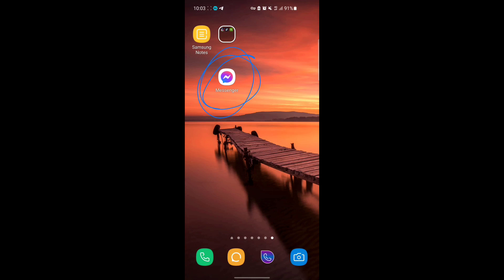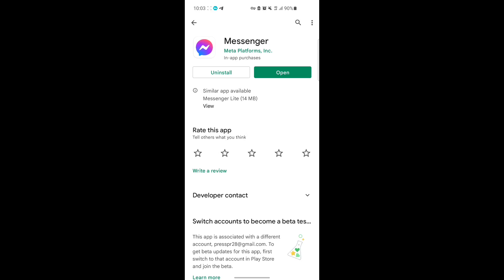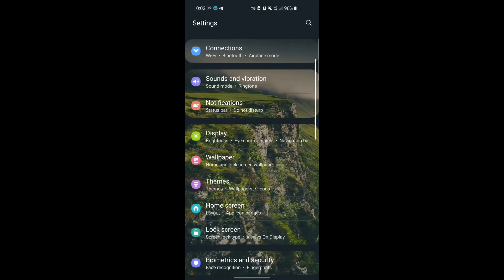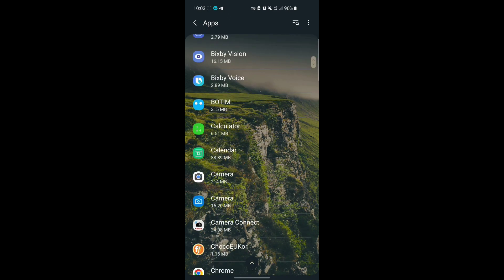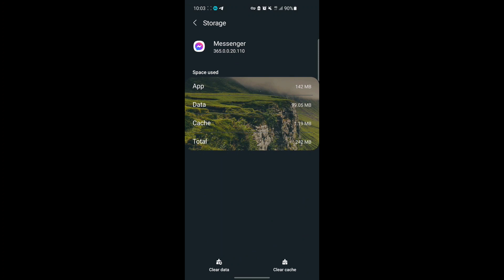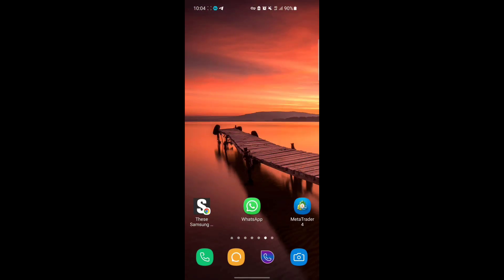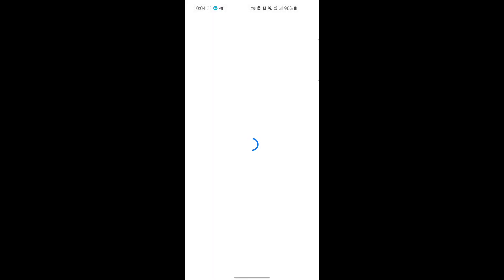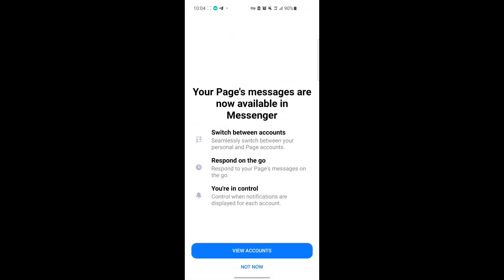Fix messenger video call background not working | messenger video call problem